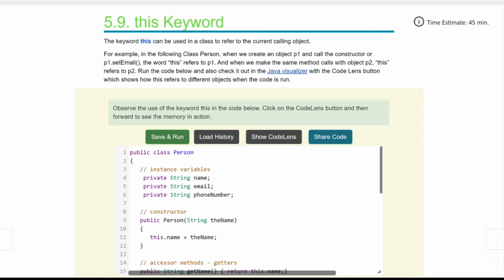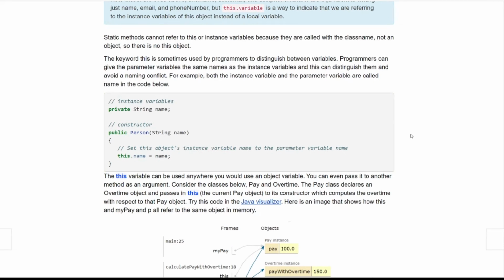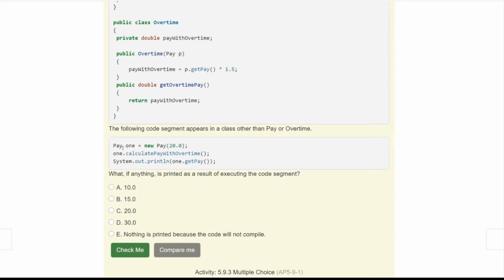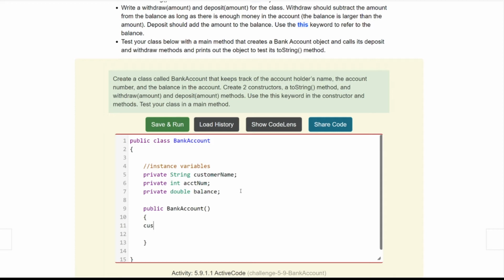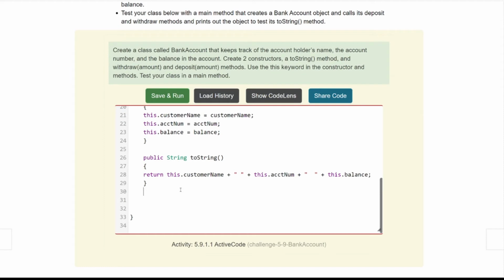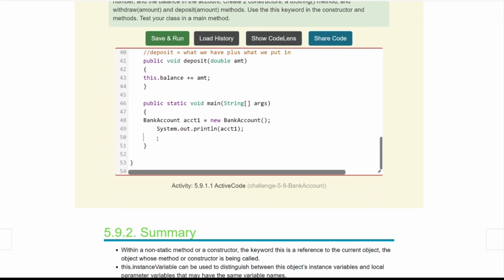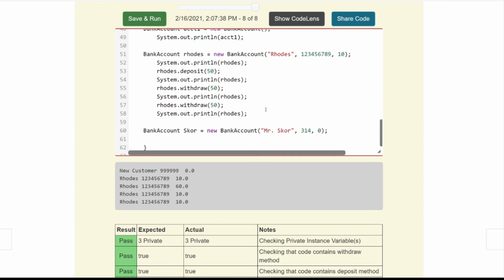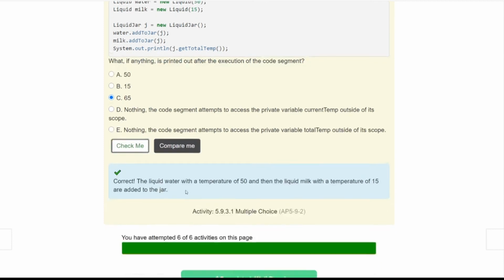CSAwesome: Lesson 5.9 - THIS Keyword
The keyword this can be used in a class to refer to the current calling object.

It is that easy!